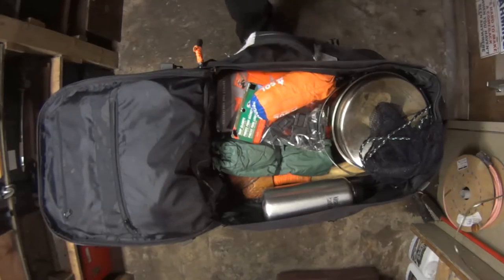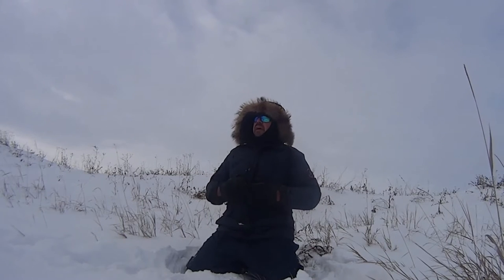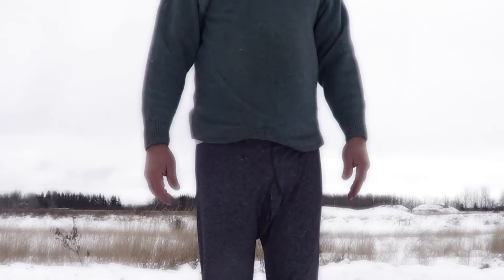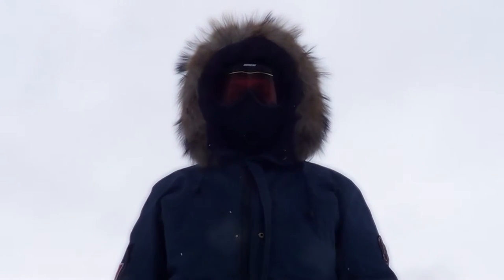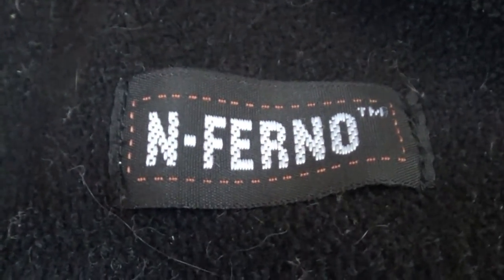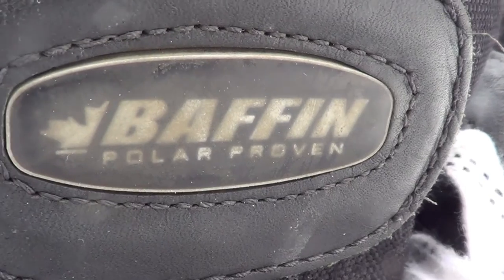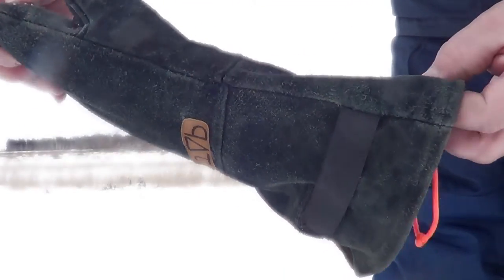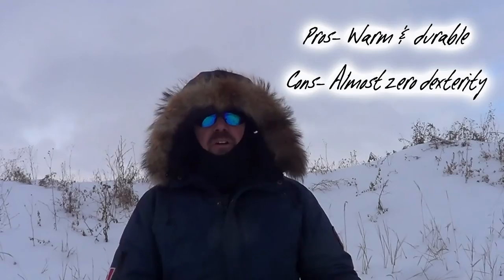How To Stay Warm In The Subarctic Winter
This video shows how to dress for extreme cold in winter. I talk about natural and synthetic materials and how they work, and why its important to dress in layers. I also discuss the products I specifically use